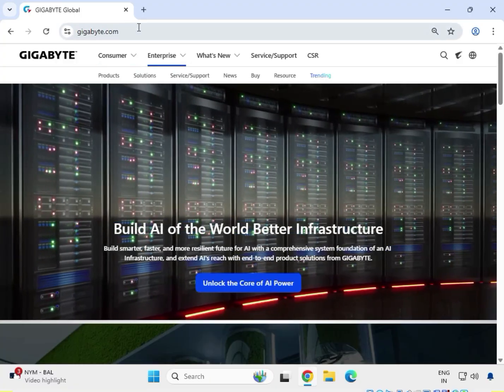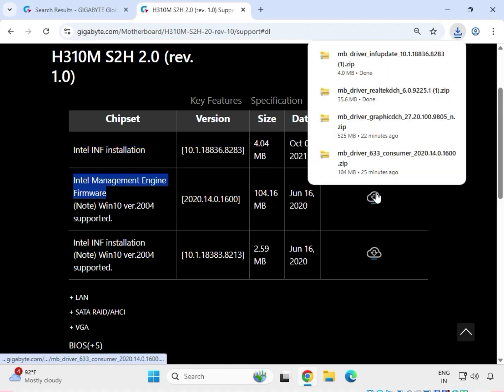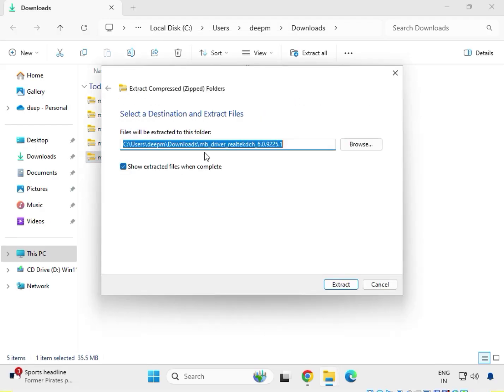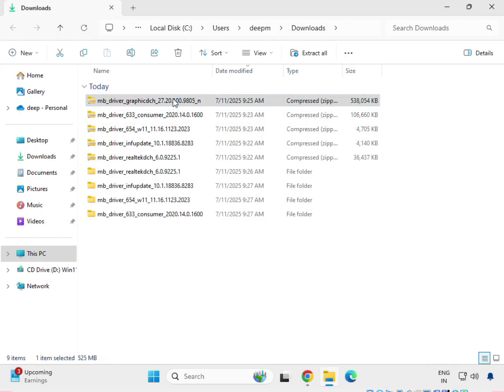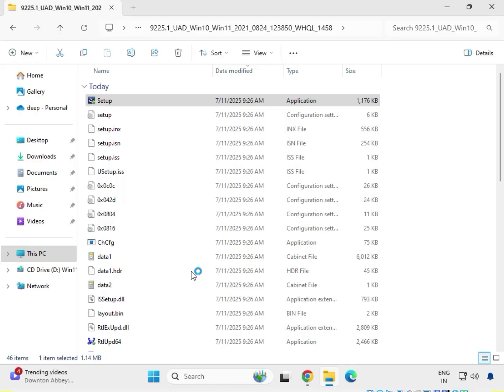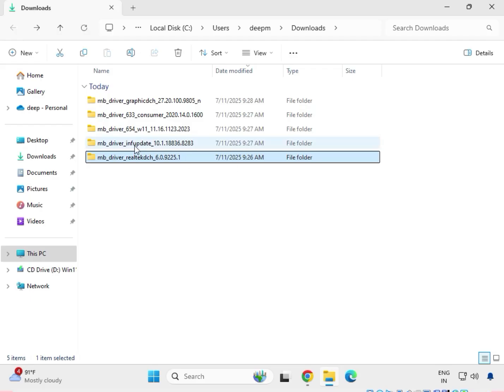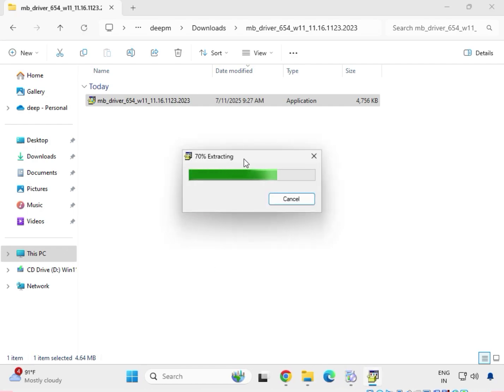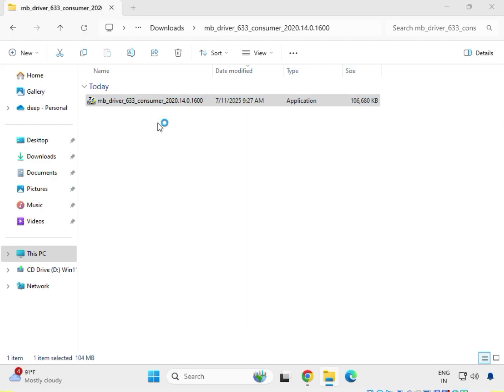Gigabyte H310M S2H 2.0 Driver Installation | Windows 11 & 10 Guide